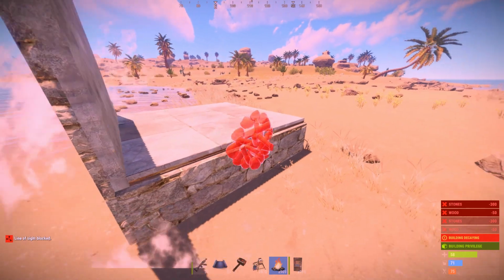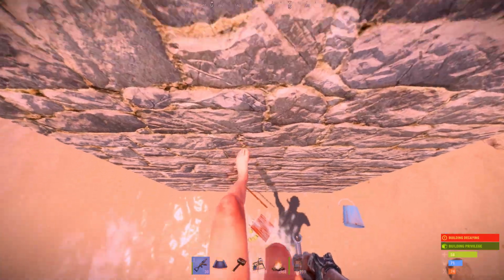How to break rust...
This is a trick that lets you make an invisible and invincible hitbox that allows you to create unraidable bases.